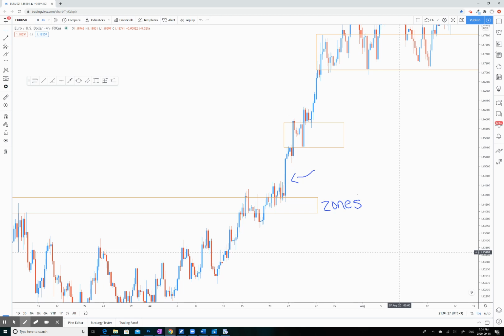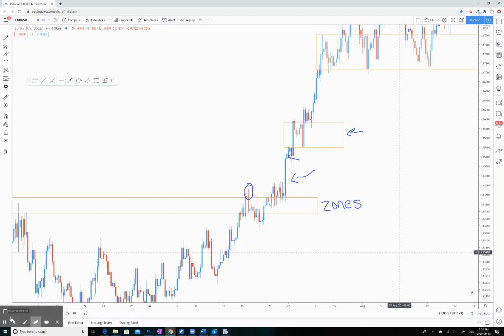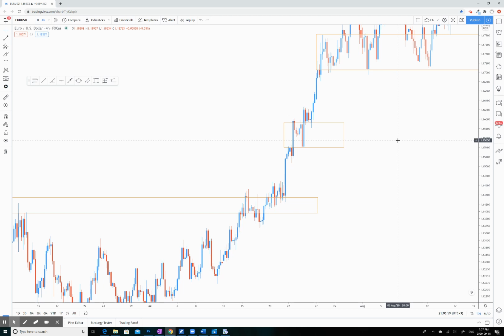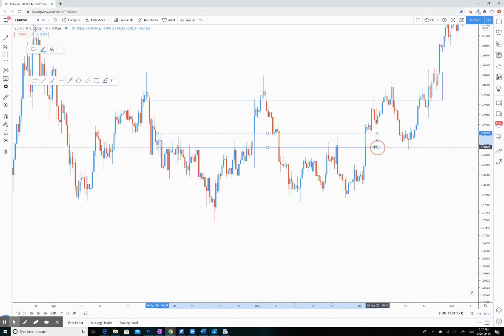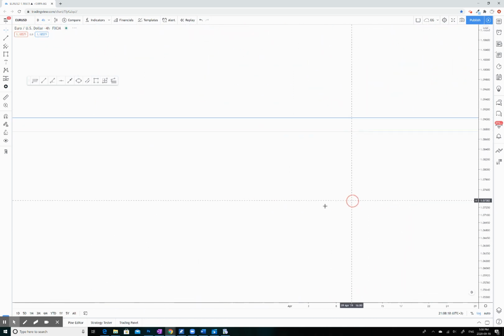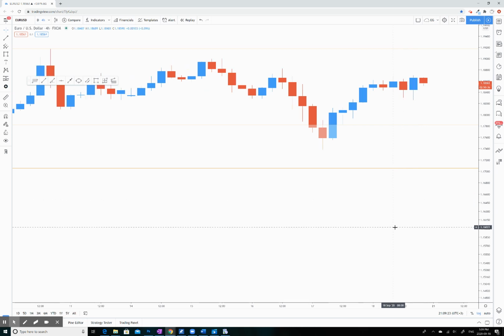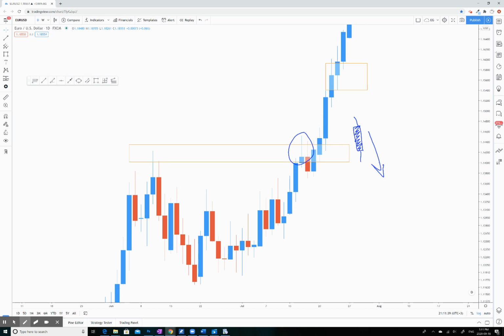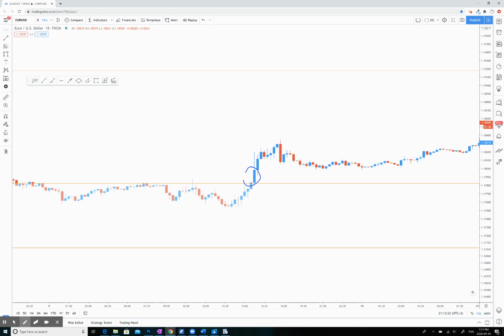Breakout Candles Made EASY - Forex Trading 101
How can we tell a breakout candle is valid? What makes a breakout candle a good entry signal?

Here are my tips for trading the breakout. Number ONE? Use the appropriate time frame! This is very subjective but remember, the higher the time frame the less likely you will experience a breakout. The fallback being you won’t get a great risk/reward if price moves quickly. Determine what works for your risk tolerance and strategy.

Number two. Determine is the structure you used is VALID. Go back through history and watch where price touched and rejected the area you’re looking at. If this rarely happened do not use that particular area.

The third thing we look at is WICK breaks vs BODY breaks. For me personally, I need to see the full body break above structure and CLOSE. This helps me avoid false breakouts.

Last is confirmation. This is pretty self explanatory but we really want to see the candle after the breakout push toward our intended direction. If I see a strong pullback directly after the breakout it’s a sign that I shouldn’t enter that trade. This means less opportunity but better accuracy.